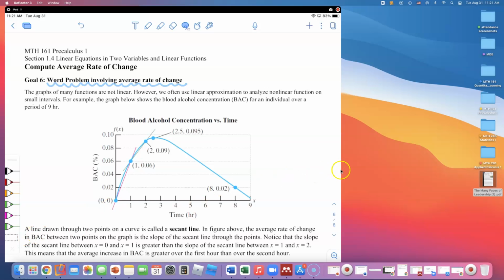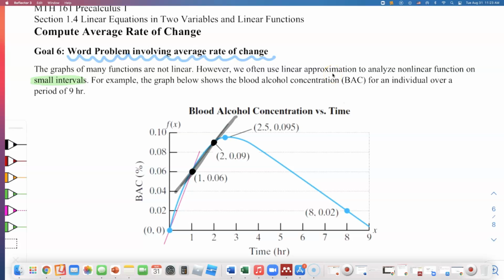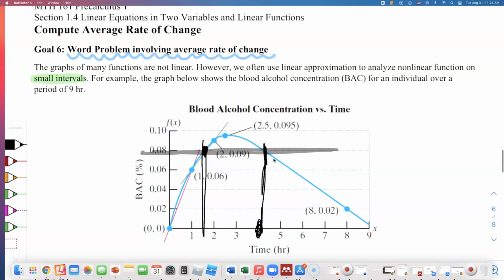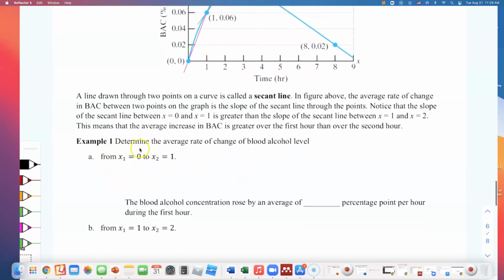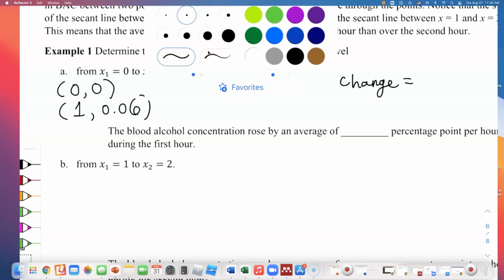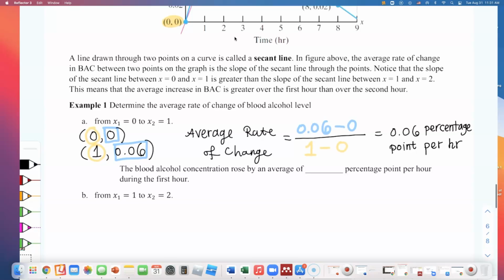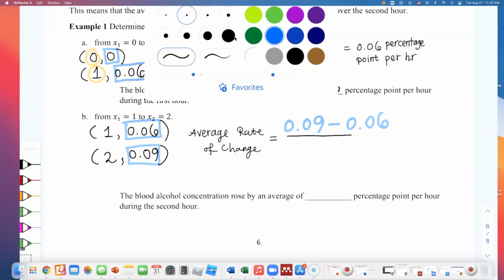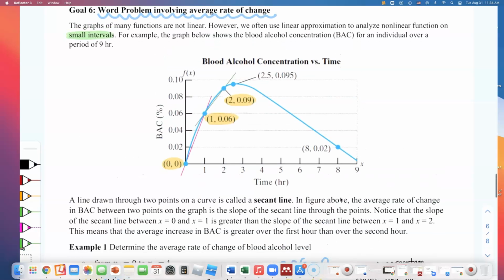Word Problem involving rate of change example for MTH 161